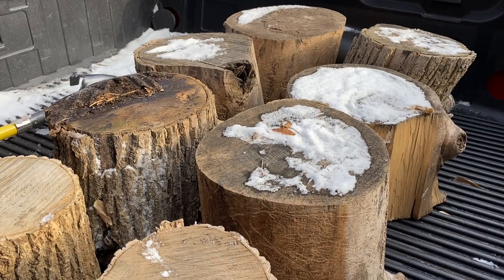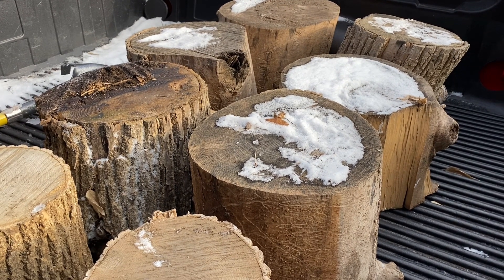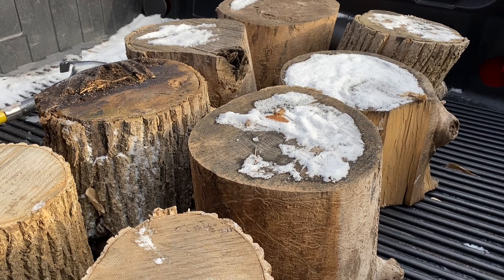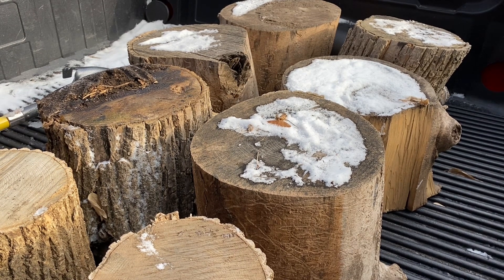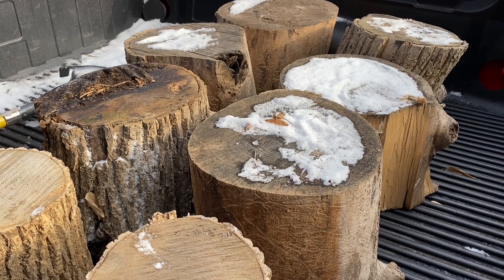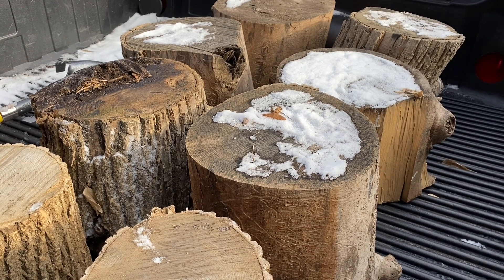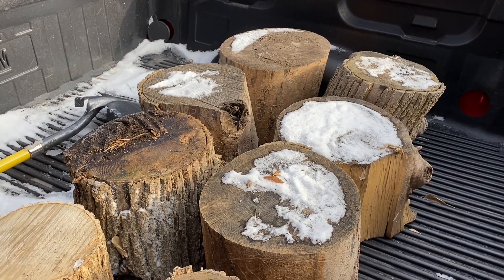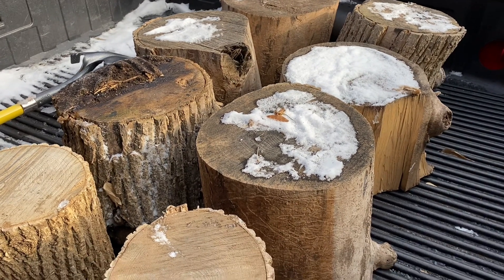Getting The Old Truck Ready For The Snowstorm.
Adding weight to your pick up will increase traction in the snow and make for safer driving.